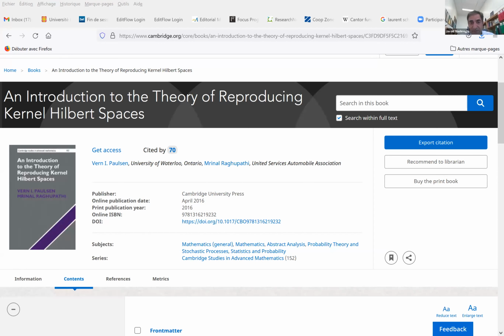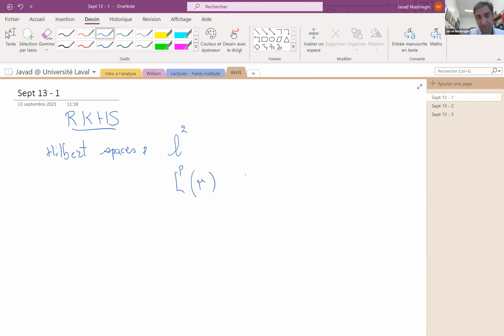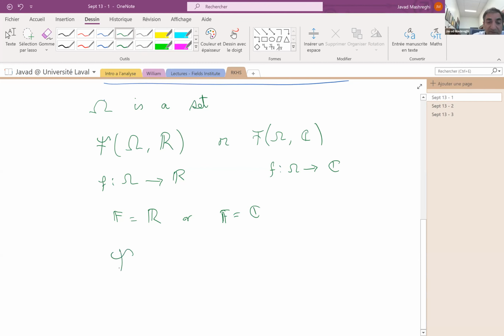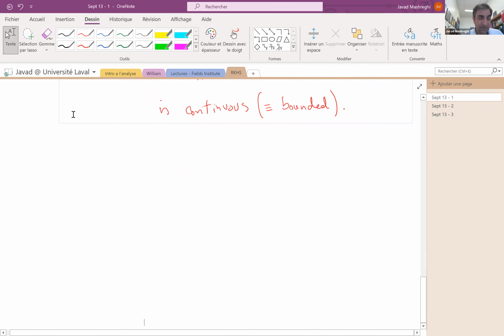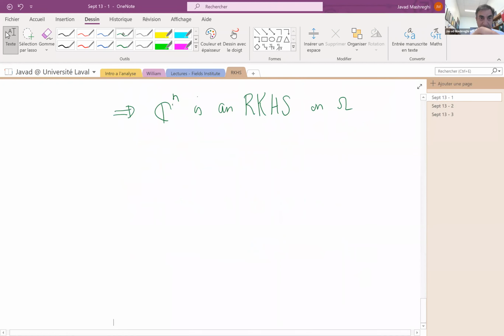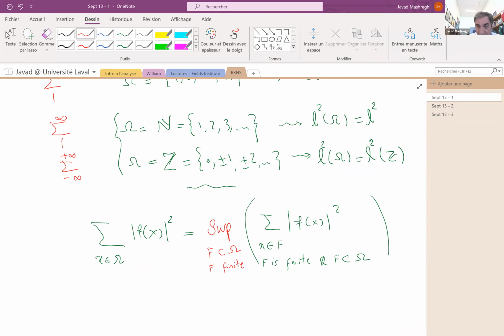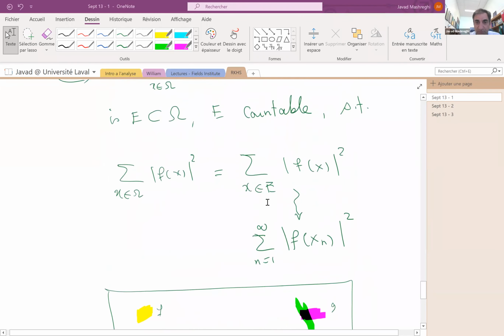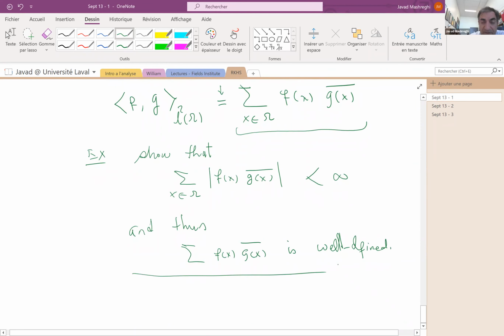Advanced Course II: Reproducing Kernel Hilbert Space of Analytic Functions Lecture 1: Part 1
Speaker: Javad Mashreghi, Laval University